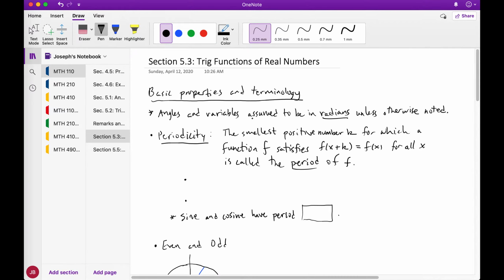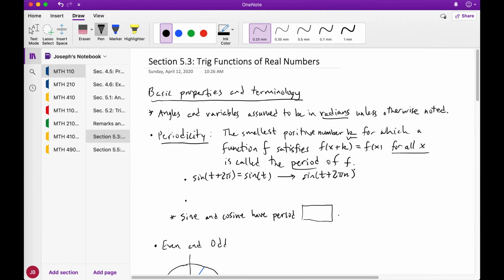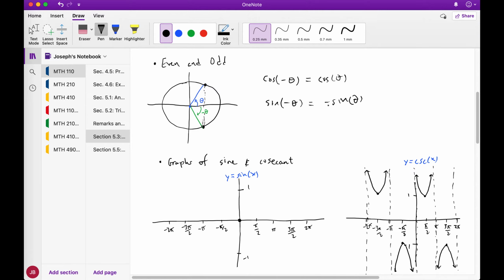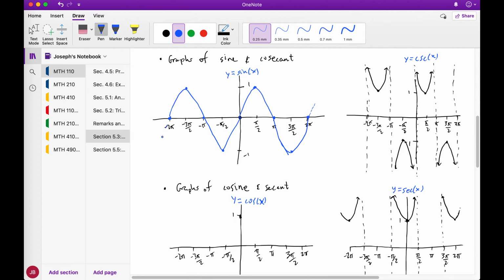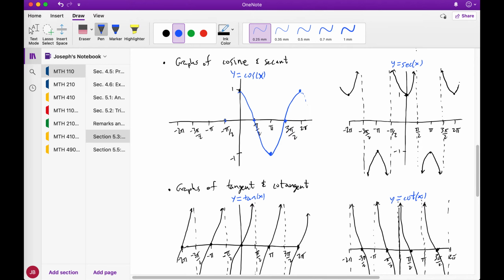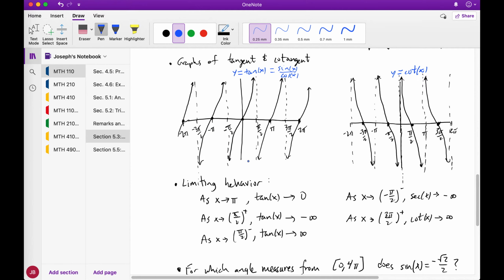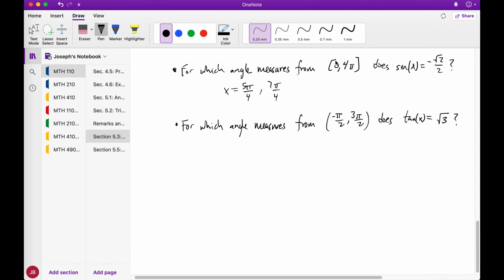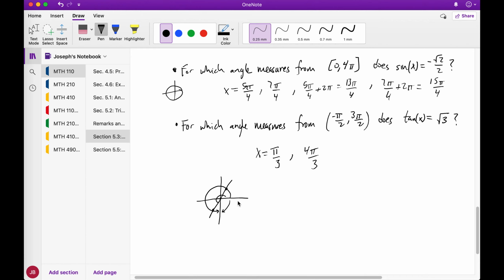MTH 110 Section 5.3